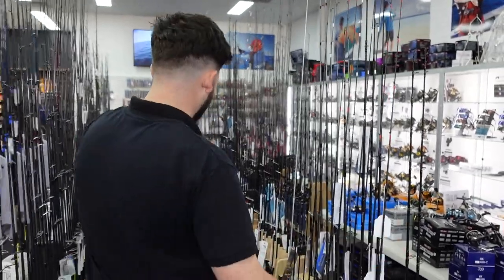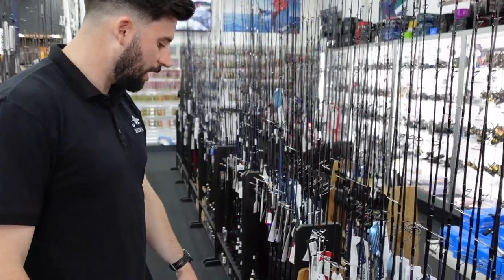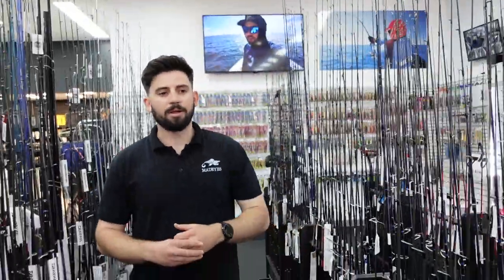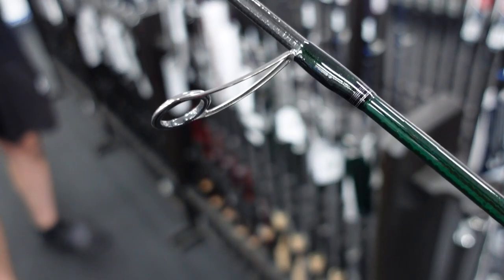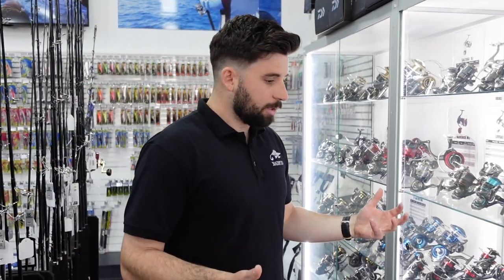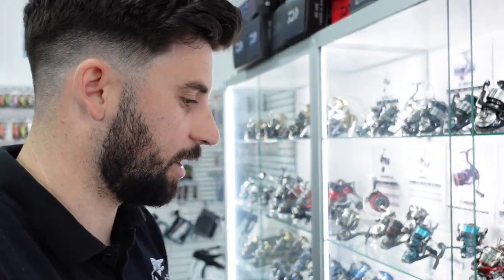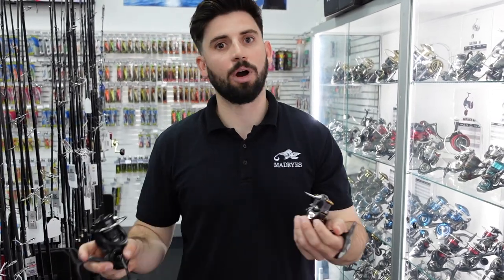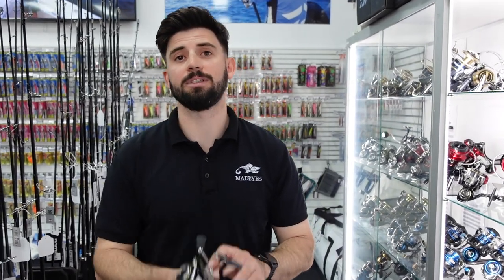How to catch BIG Bream, guide to getting setup | Part 1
In this video we take a look at getting you setup with the best gear to start targeting bream on lures. If you are looking to get started then it is critical to get the right gear first to maximise your chances of catching fish. In part 1 we look at some of our favourite rods and reels.

Rods
Daiwa Infeet
Daiwa Infeet Z
Millerods XLFC
Daiwa Infeet EX
Millerods
Daiwa TD Commander
Daiwa TD Battler
Daiwa Infeet AGS

Reels
Daiwa Exceler LT
Daiwa Freams LT
Daiwa TD Black
Daiwa TD Caldia
Daiwa TD Sol
Daiwa Revelry FC LT
Daiwa Certate LT
Daiwa Exist

Combos
Daiwa Infeet 732LFS x Daiwa Freams 2000S

Daiwa Infeet Z 732LFS x Daiwa TD Sol 2000S

Millerod Bladefreak x Daiwa Certate 2500S